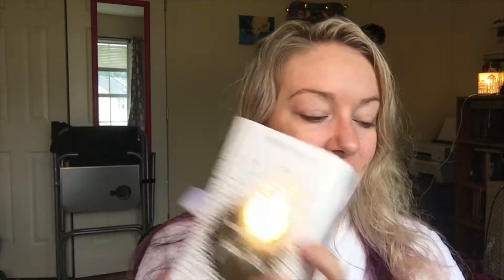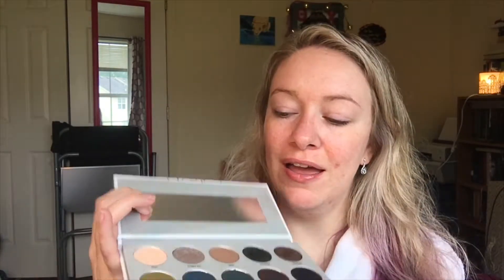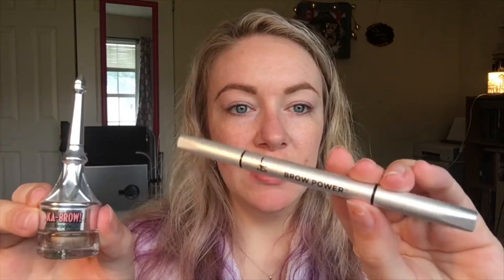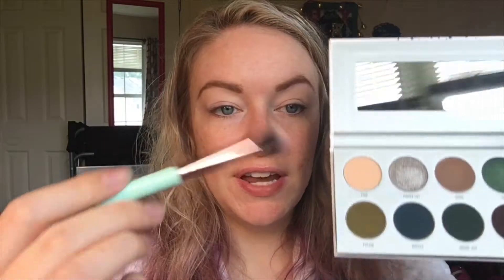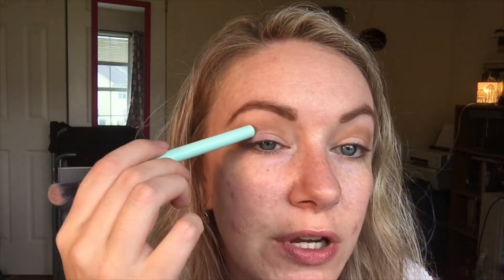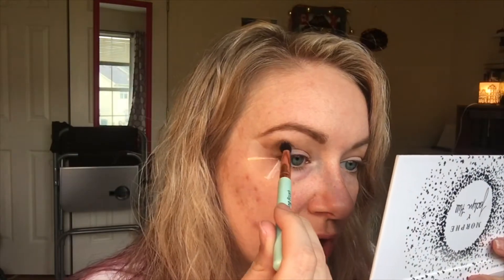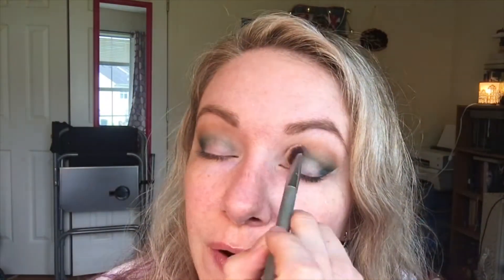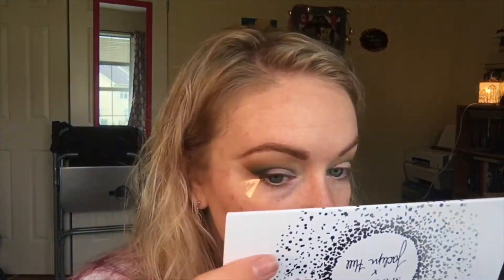Morphe x Jaclyn Hill Vault Collection: Dark Magic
Hey all! In this video I try out the new Morphe x Jaclyn Hill Vault Collection, focusing on the Dark Magic palette.